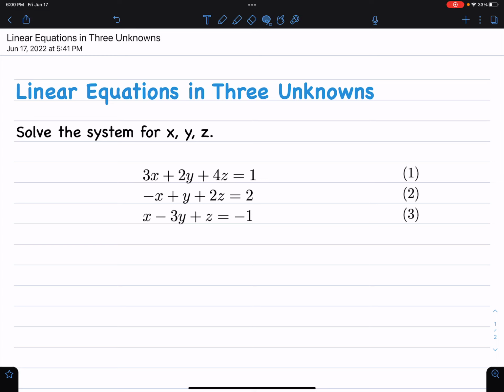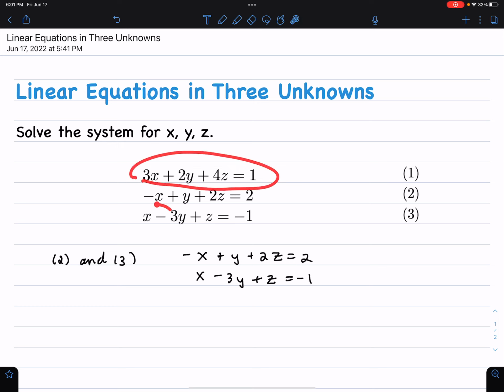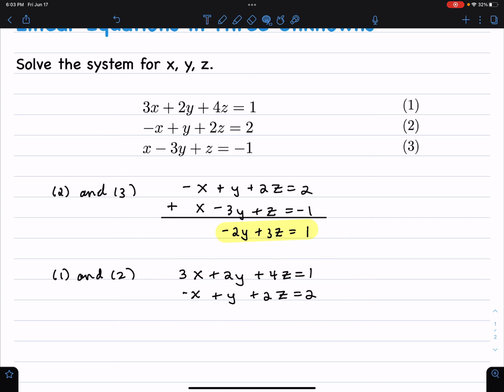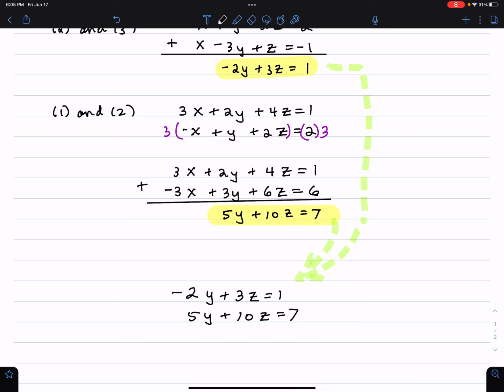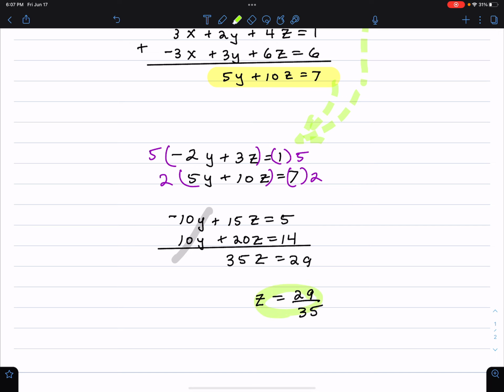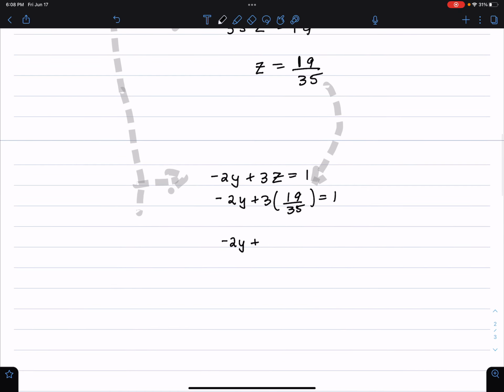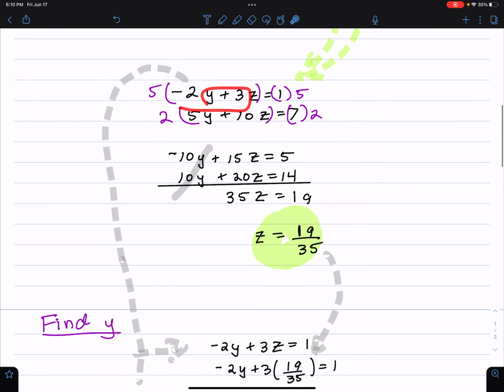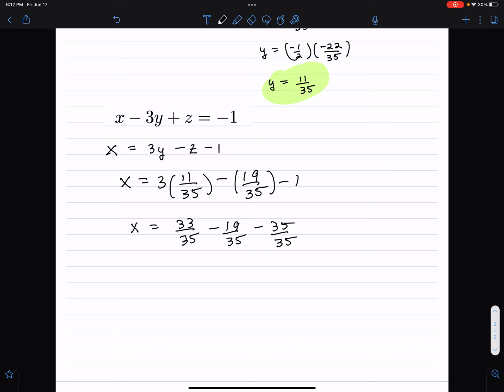Solving Linear Equations in Three Unknowns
Precalculus. We solve a linear system of three equations with three unknowns.